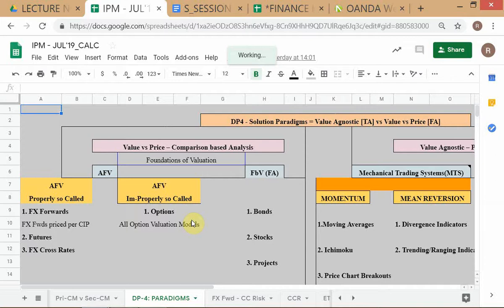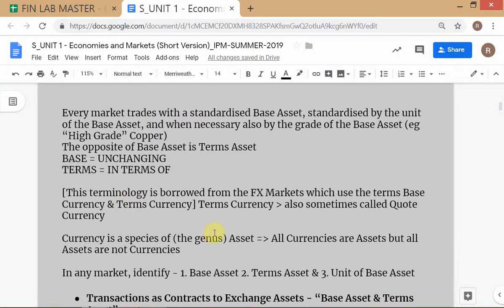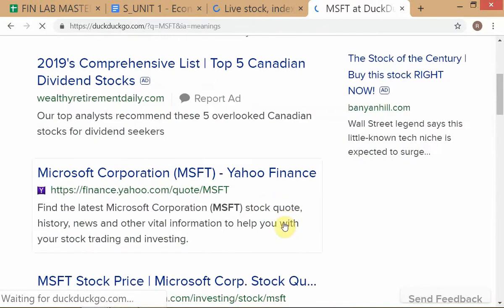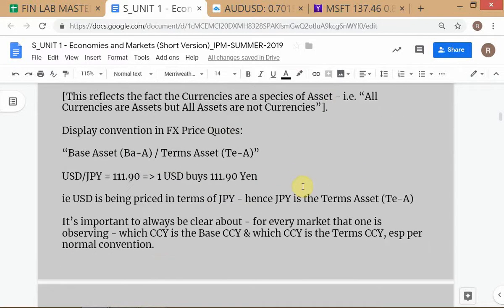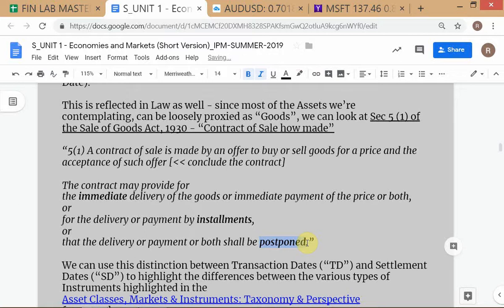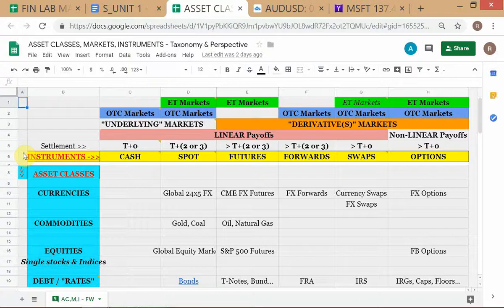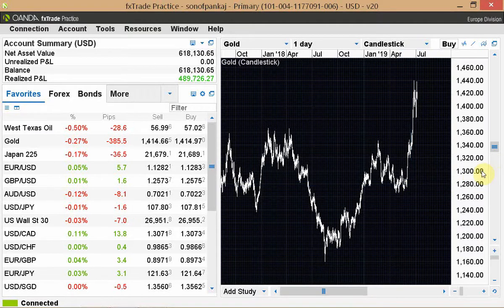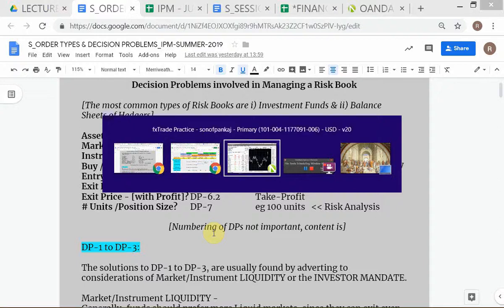IPM_SUMMER-2019 / MARKETS - Session 5 / dated 4-JUL-'19